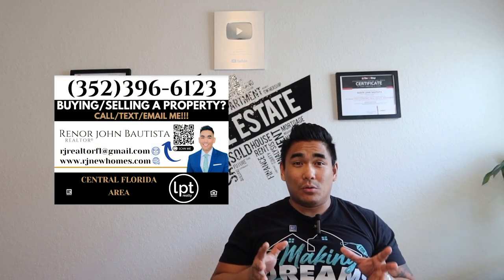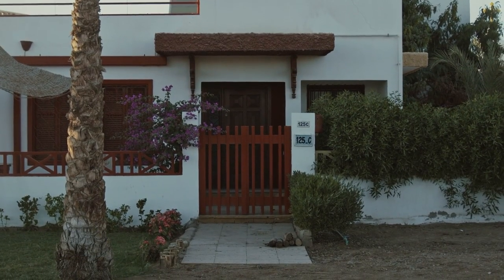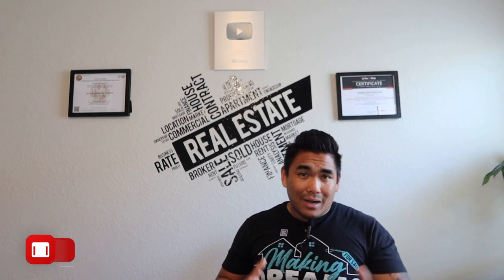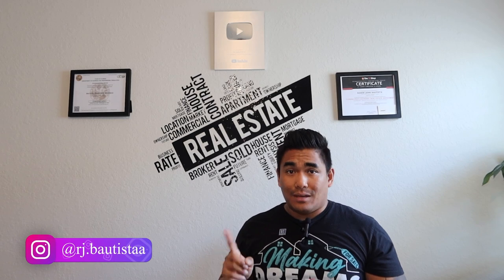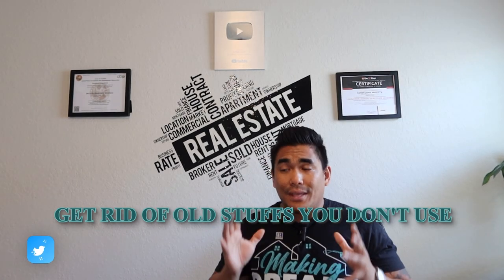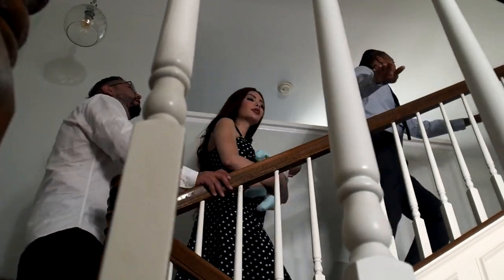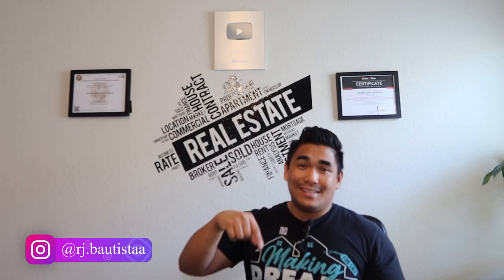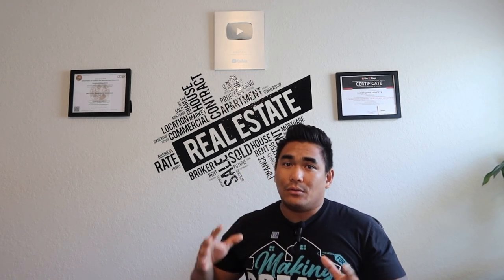☝️ The Ultimate Seller's Guide: 🏡 Sell Your Property Quickly For TOP DOLLAR!! 😳💰